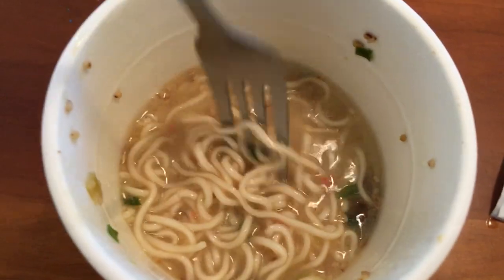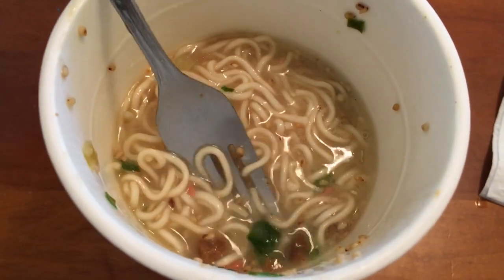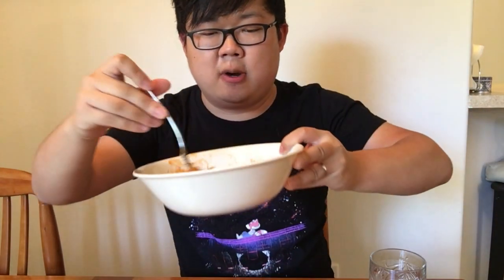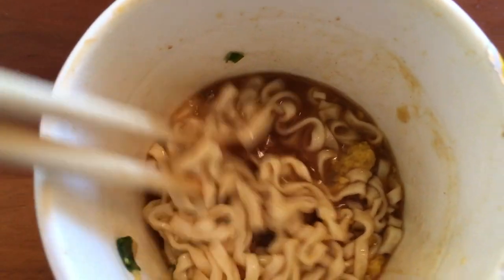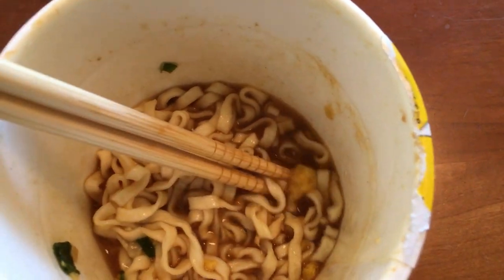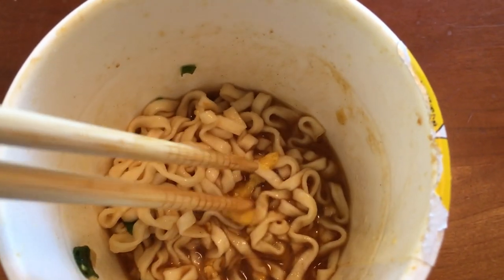Let's Eat 3 Types of Instant Ramen (Spicy Buldak Carbonara, Se-abura Tonkotsu, Chicken Dashi Udon)